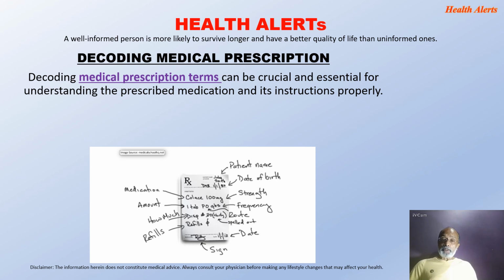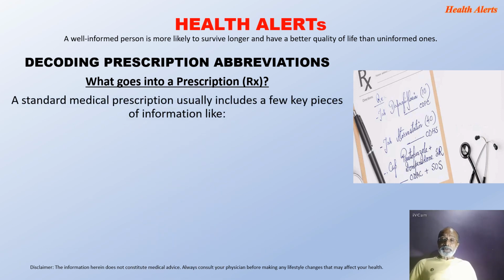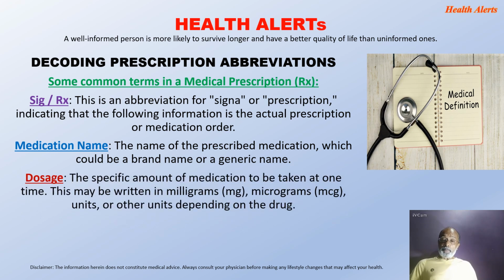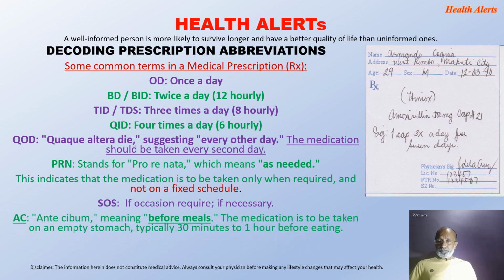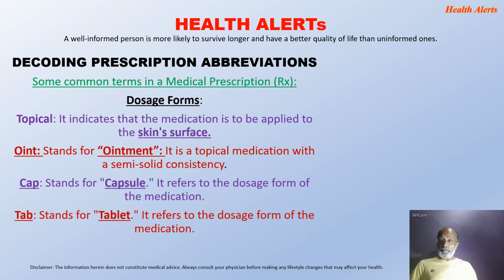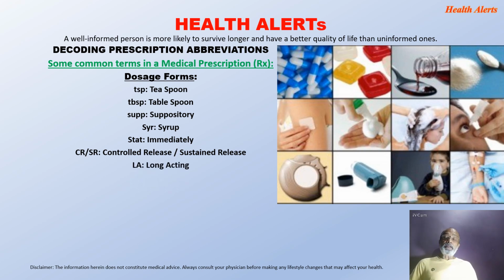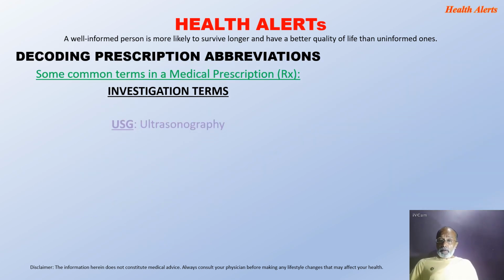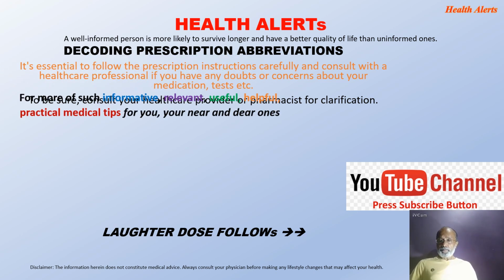DECODING PRESCRIPTION ABBREVIATIONs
Medical prescriptions often include various abbreviations and terms.
Decoding medical prescription terms can be crucial for properly understanding the prescribed medication and its instructions. Here are some common terms you might encounter in a medical prescription: